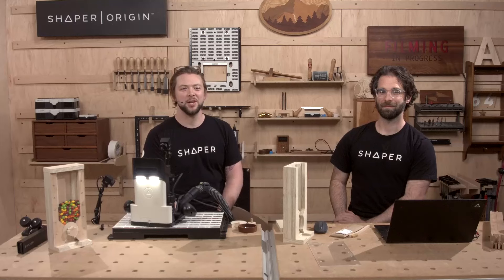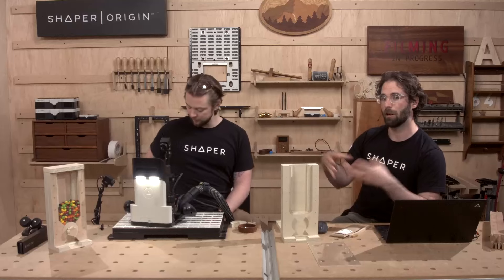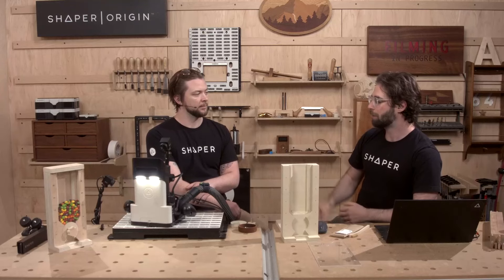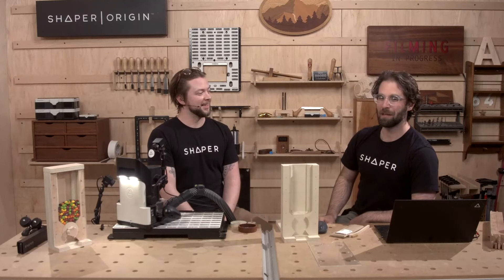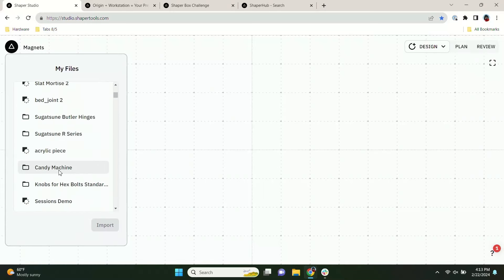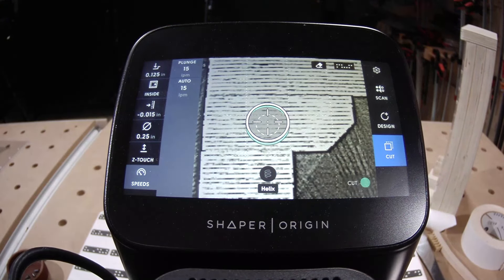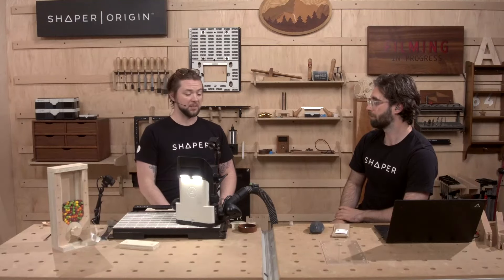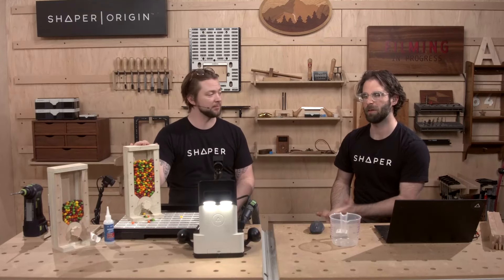Session 100 – English: Vertical Workholding with Shaper Workstation - Candy Machine (Part 3/3)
We're wrapping up our candy machine build with Shaper Workstation, our solution for fixturing a wide variety of parts. In this week's show we'll cover setting up for small parts and vertical parts, along with a deeper dive into Origin's Grid function.